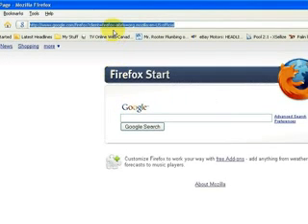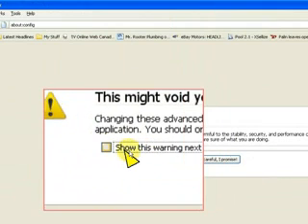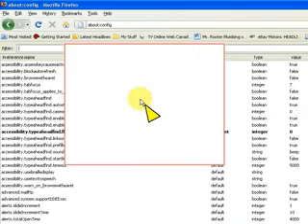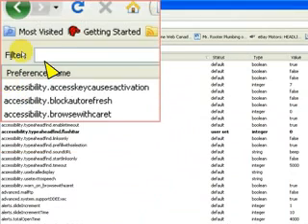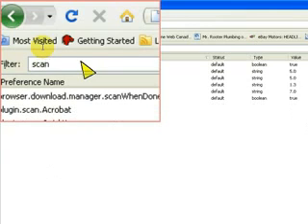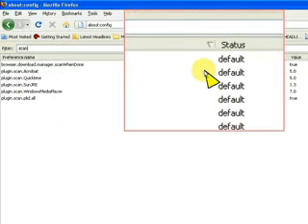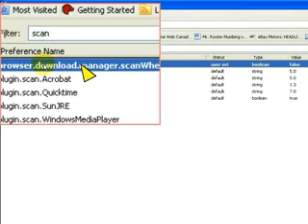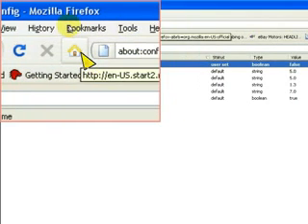Firefox 3 Turn Off Anti-Virus Scanner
This is a little tutorial that says how to turn off the scanner when it is done. It might be a small problem, but it is annoying. Sorry about the sound problems.